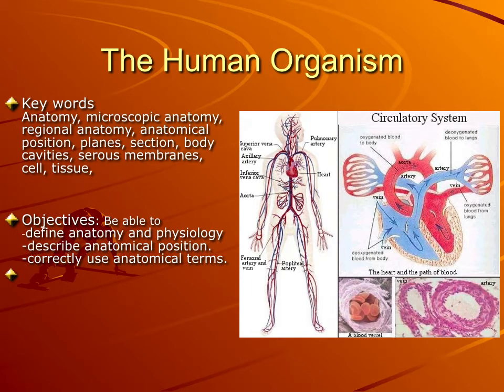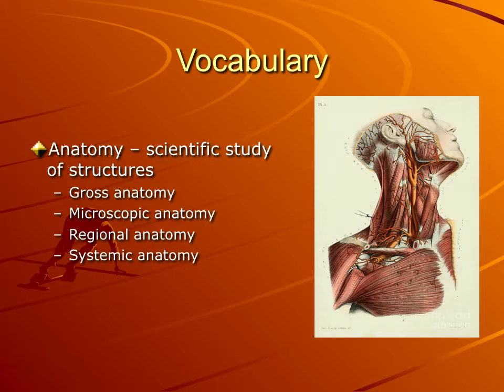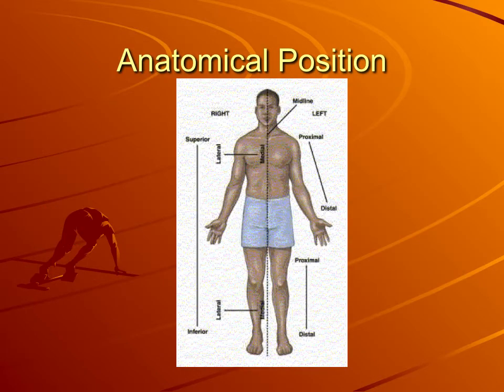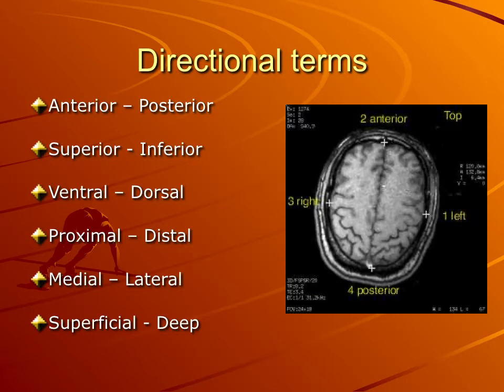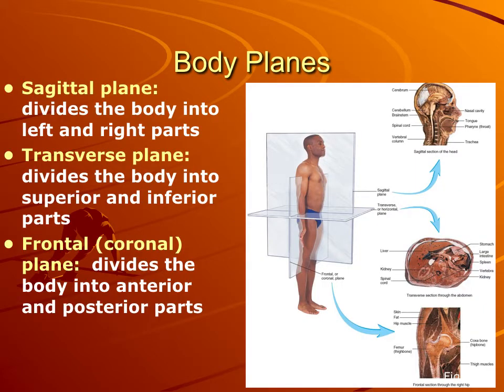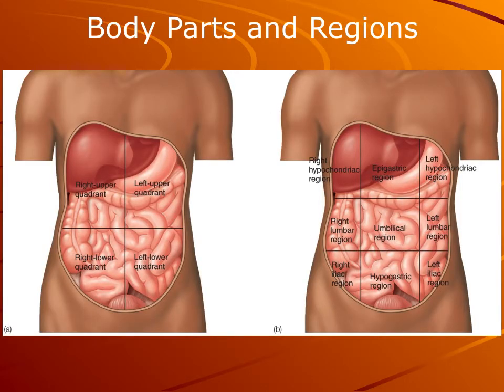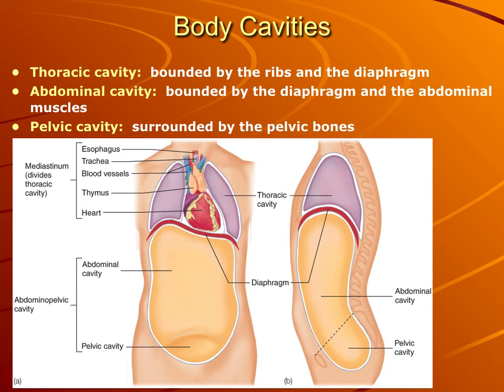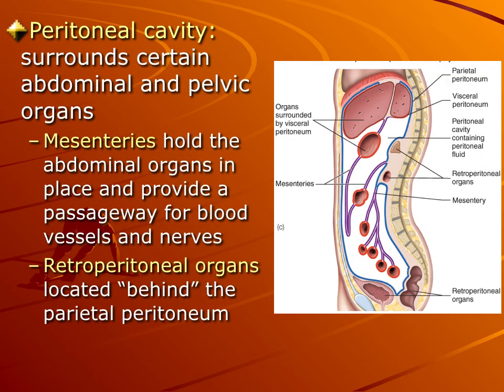Chapter 1 Anatomy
Biology 213
Anatomy & physiology I
Chapter 1